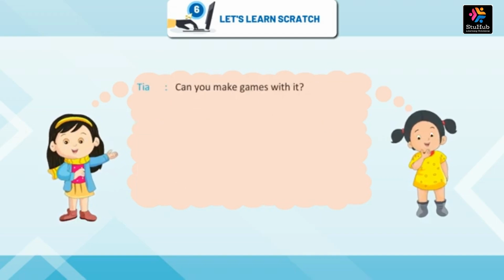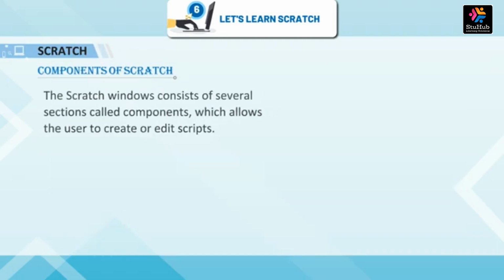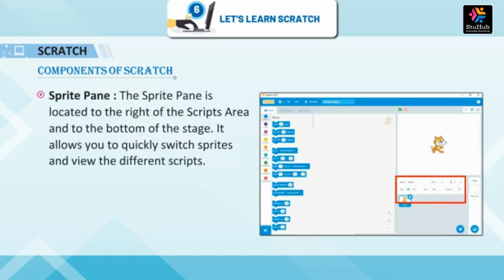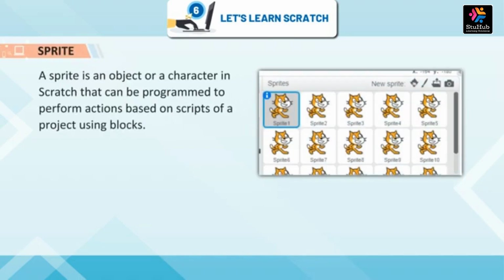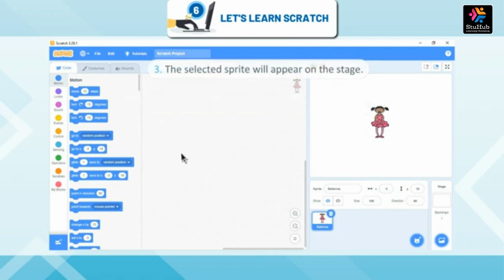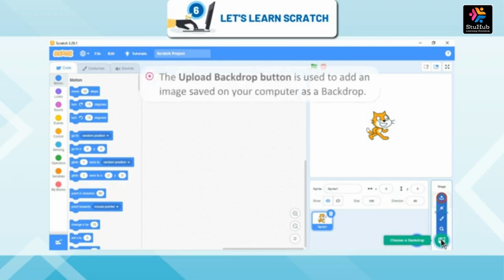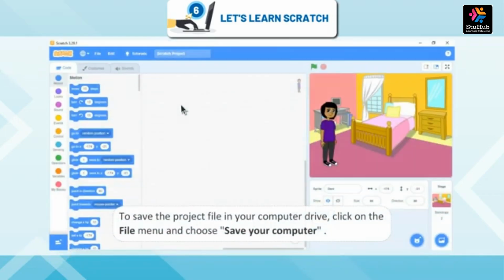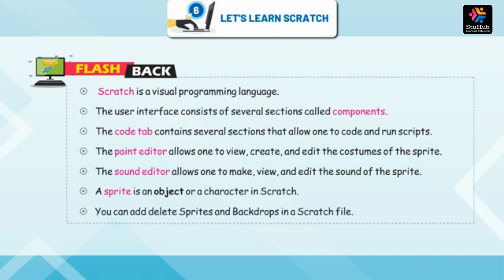STUHUB ROBO COMPUTER CLASS 3 CHAPTER 6 LET'S LEARN SCRATCH